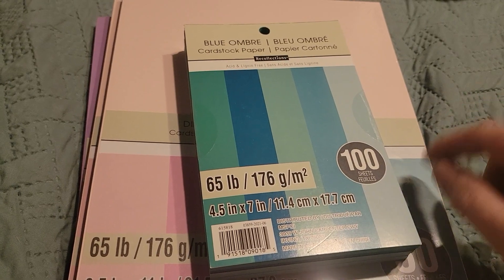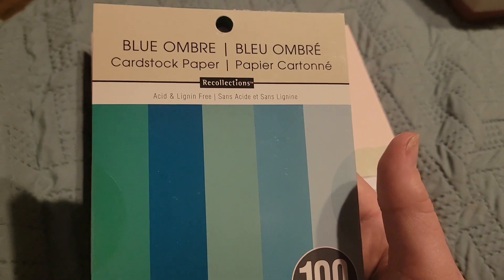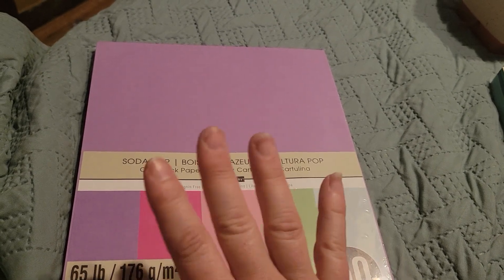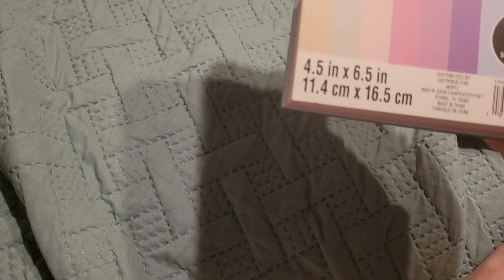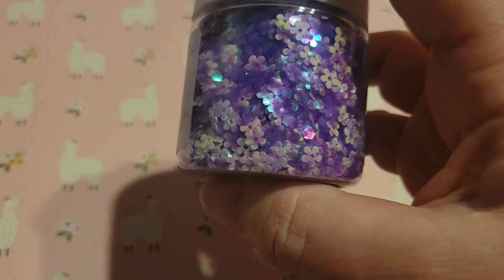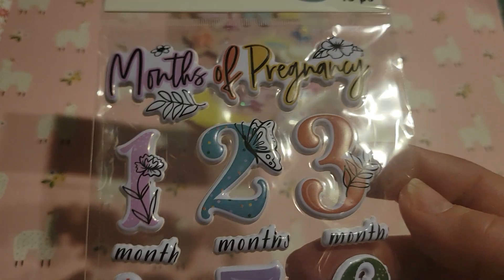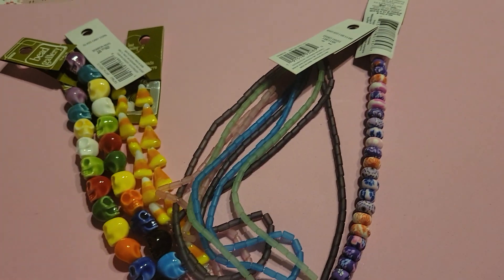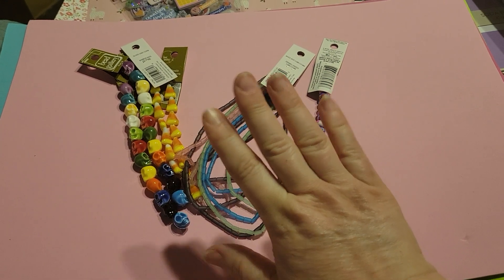Michael's Haul. Come see.